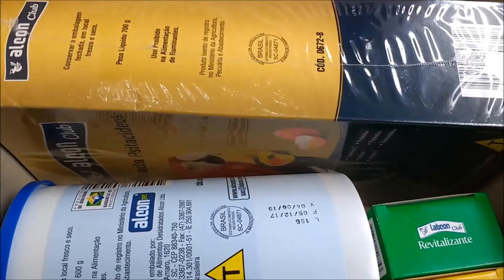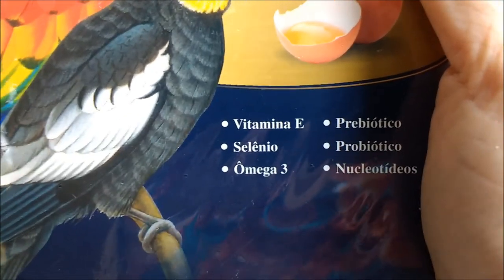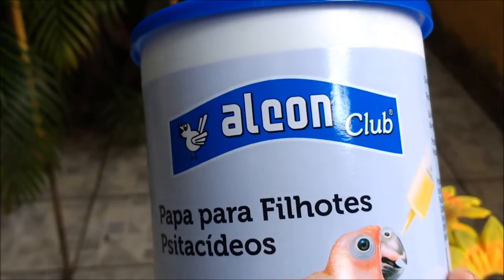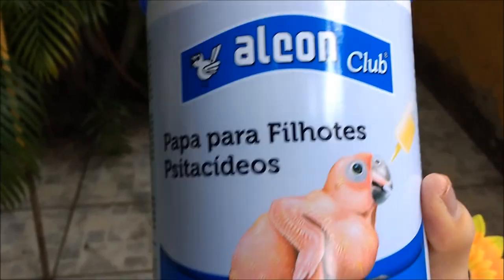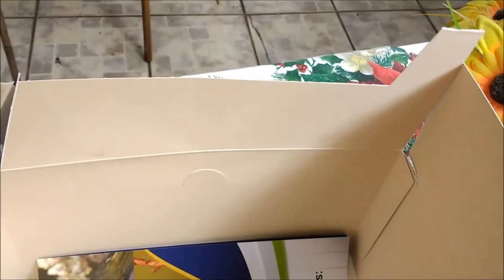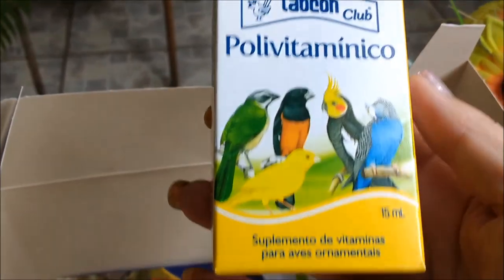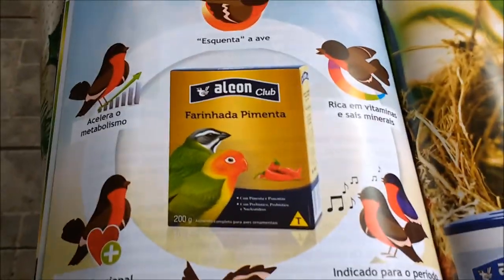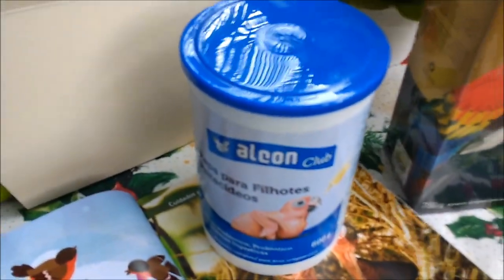RECEBIDO ALCON PET CALOPSITA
ALCON PET ENVIOU PARA MINHAS CALOPSITAS PRESENTES E NESSE VÍDEO ABRO  A CAIXA E MOSTRO PARA VOCÊS O QUE MEUS 7 BEBÊS CALOPSITAS GANHARAM DE PRESENTE. ASSISTAM COMPLETO AO VÍDEO RECEBIDO ALCON PET CALOPSITA. DESCUBRA NO VÍDEO RECEBIDO ALCON PET CALOPSITA O QUE ALCON PET DEU DE PRESENTE PARA MEUS BEBÊS. Obrigada

CAIXA POSTAL 27038  CEP 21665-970   RJ/RJ   ANDREIA SILVA